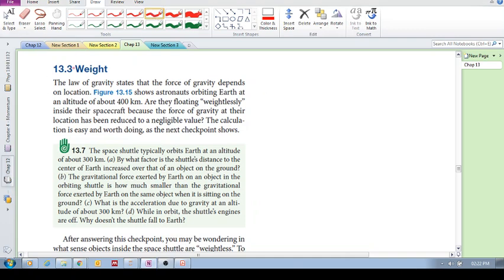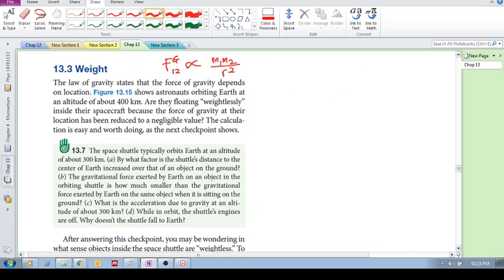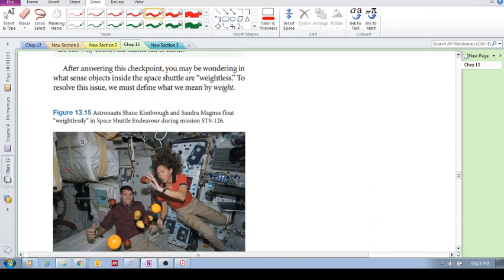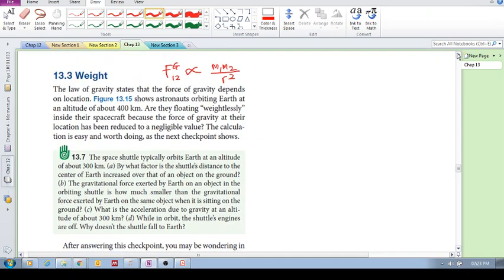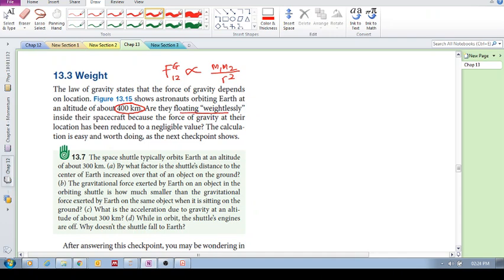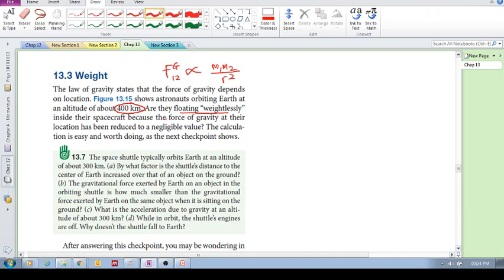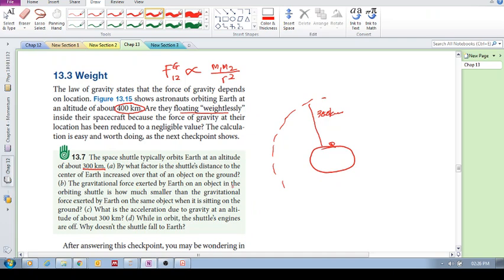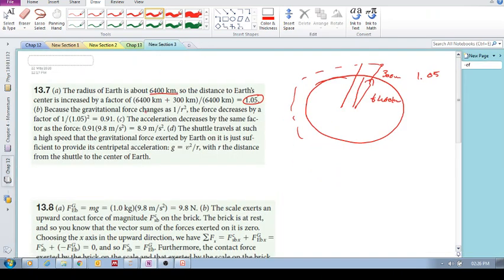Chap 13.3 - Weight (a): Weightlessness, Checkpoint 13.7 (part 1)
Chap 13 - Gravity (material taken from the textbook Principles and Practice of Physics, Global Edition, by Eric Mazur)

What governs the motion of celestial bodies?